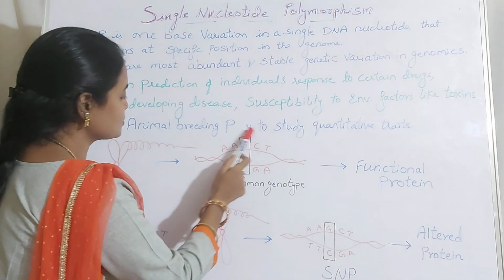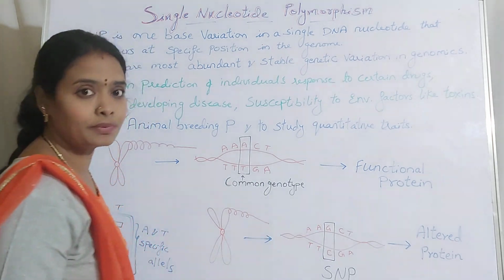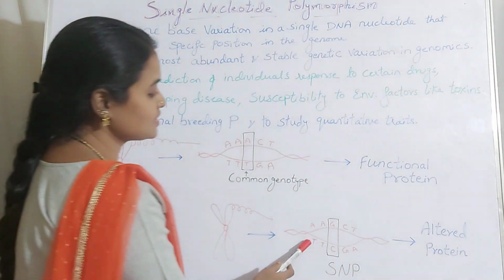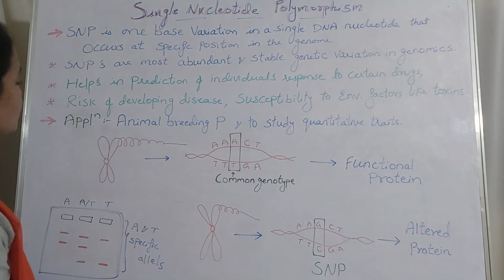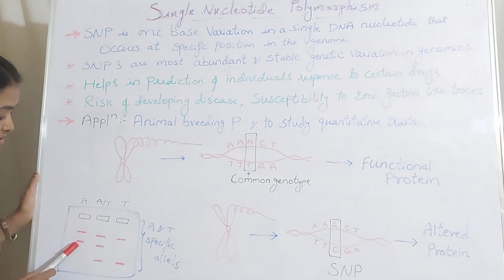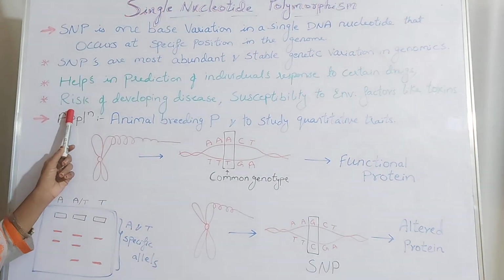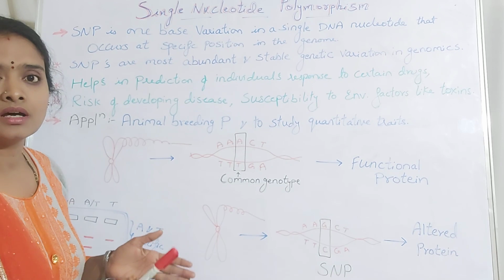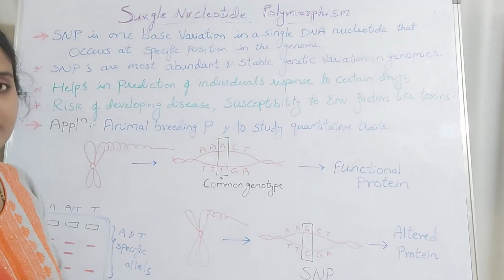SNP - Animal Biotechnology Lecture 30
Leela's tutorial 👌